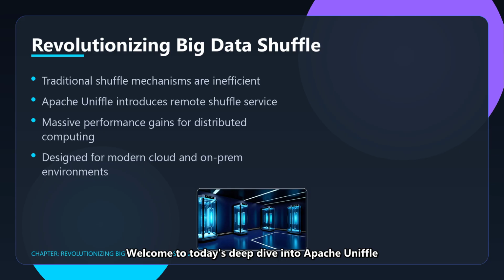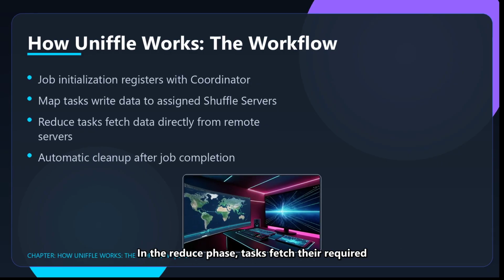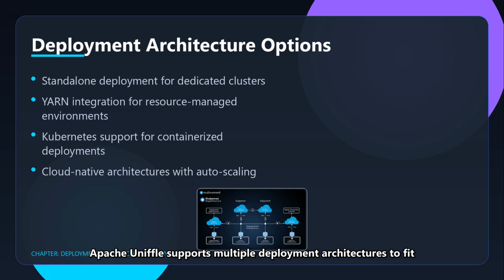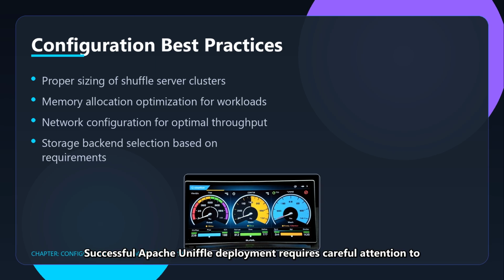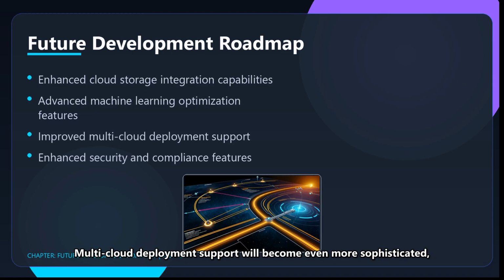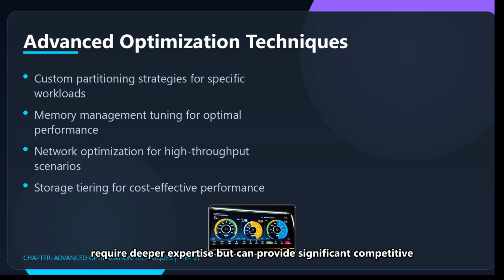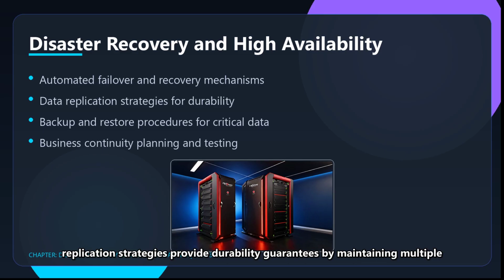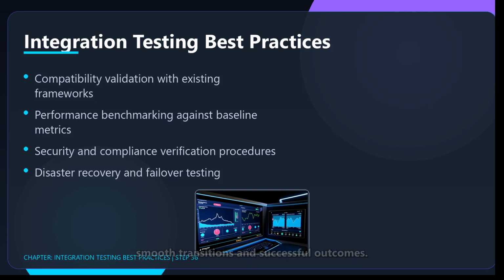Apache Uniffle Explained: Everything You Need to Know 🚀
🚀 Deep dive into Apache Uniffle!

Apache Uniffle's architecture is built around a centralized shuffle service that decouples shuffle data from compute resources. This design allows for efficient data sharing, improved fault tolerance, and better resource utilization across distributed computing frameworks like Spark.

📌 CHAPTERS:
00:00 - Welcome to the Channel! 👍
00:14 - Revolutionizing Big Data Shuffle
00:59 - What is Apache Uniffle?
01:46 - The Shuffle Performance Problem
02:35 - Uniffle's Core Architecture
03:22 - Key Components Breakdown
04:09 - How Uniffle Works: The Workflow
04:59 - Performance Advantages
05:52 - Fault Tolerance & Reliability
06:42 - Resource Management & Isolation
07:30 - Storage Backend Flexibility
08:15 - Integration with Apache Spark
08:59 - Deployment Architecture Options
09:50 - Monitoring & Observability
10:38 - Security Features
11:27 - Real-World Use Case: Financial Analytics
12:21 - Performance Comparison Metrics
13:15 - Configuration Best Practices
14:03 - Scaling Strategies
14:58 - Troubleshooting Common Issues
15:50 - Integration with Modern Data Stacks
16:40 - Future Development Roadmap
17:34 - Community and Ecosystem
18:26 - Migration Strategy Considerations
19:17 - Cost-Benefit Analysis
20:09 - Implementation Checklist
20:58 - Advanced Optimization Techniques
22:02 - Multi-Cloud Deployment Patterns
22:58 - Containerization and Orchestration
23:57 - Benchmarking and Performance Testing
24:57 - Security and Compliance Deep Dive
25:56 - Disaster Recovery and High Availability
26:52 - Monitoring and Alerting Strategies
27:47 - Troubleshooting and Debugging
28:42 - Performance Tuning Guidelines
29:41 - Integration Testing Best Practices
30:37 - Summary: Why Apache Uniffle Matters
31:38 - Next Steps and Resources
32:32 - Thanks for Watching! 🚀